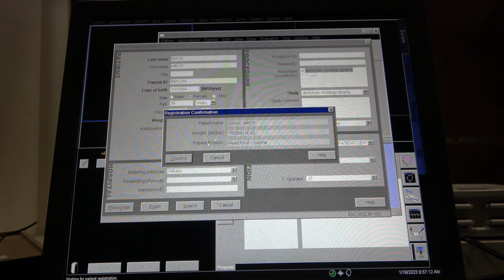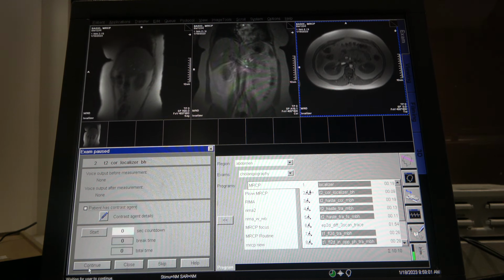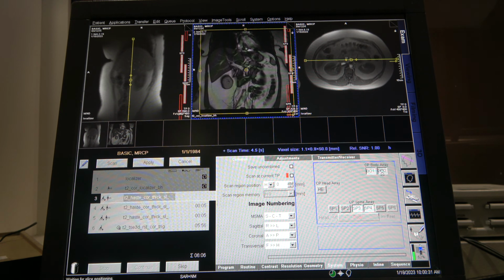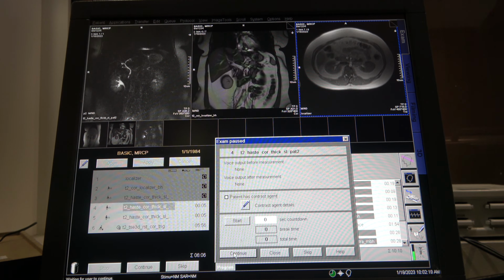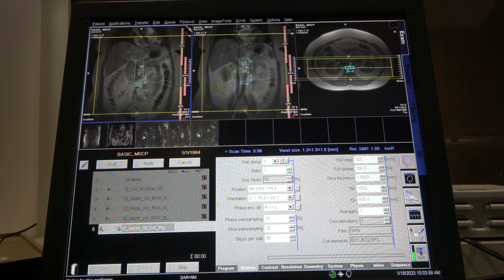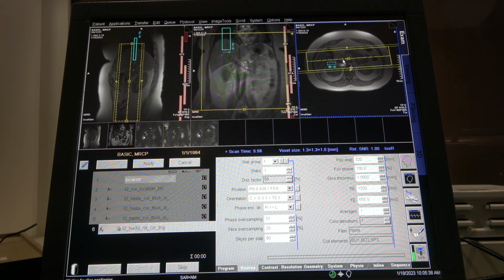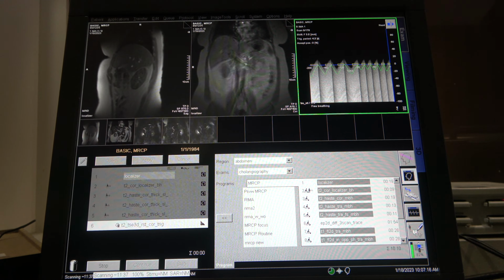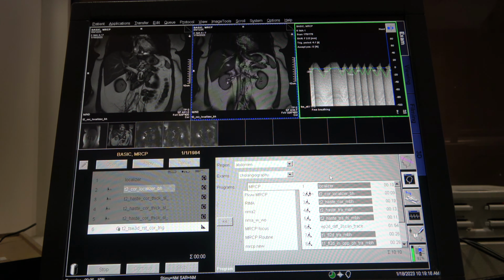Basic MRCP MRI